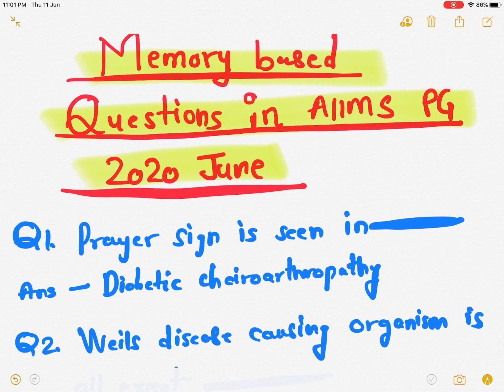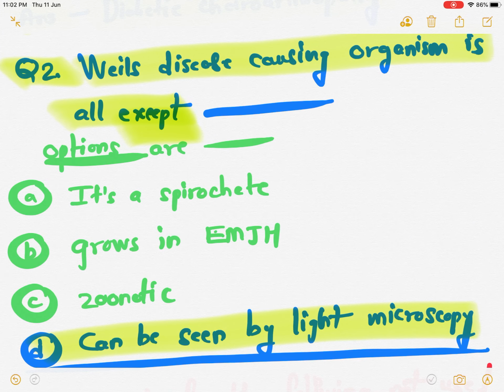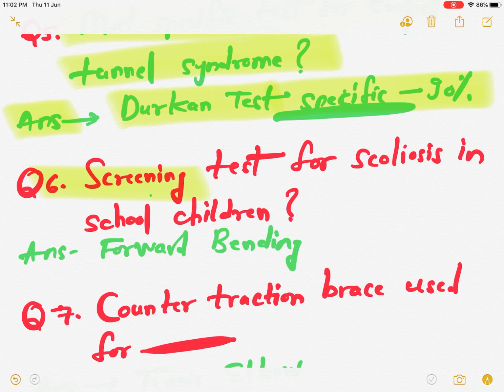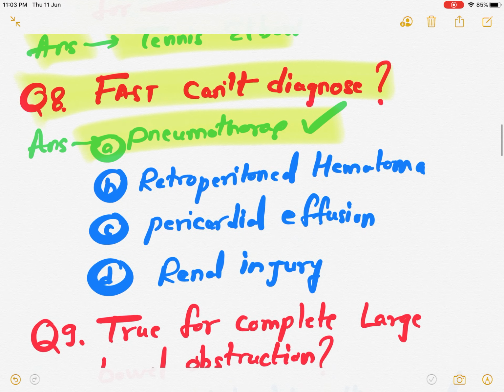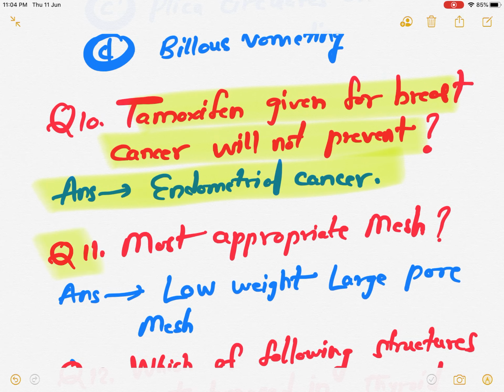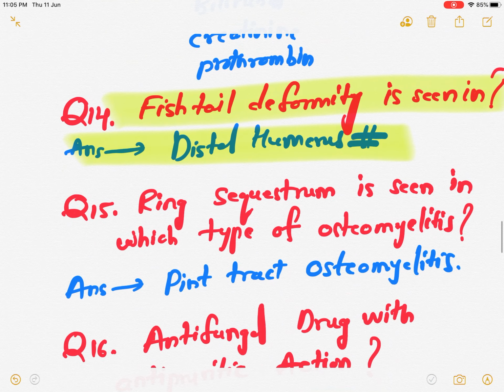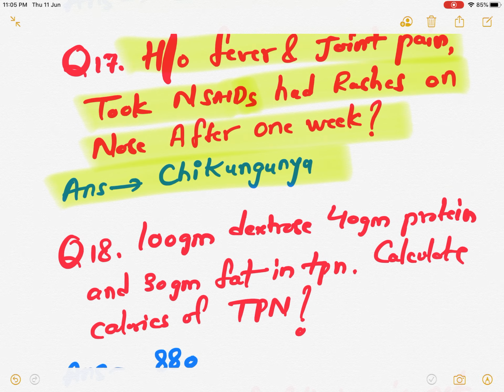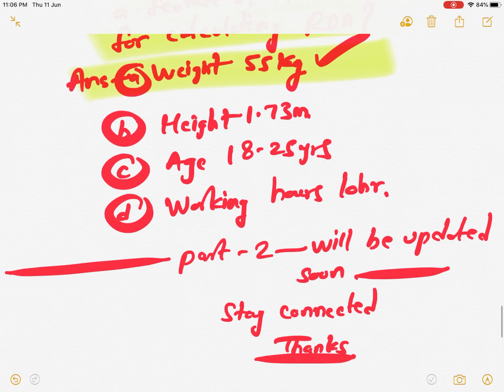AIIMS PG MAY 2020 | MEMORY BASED QUESTIONS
Hello Doctors ,

Here are some memory based questions of AIIMS PG MAY 2020